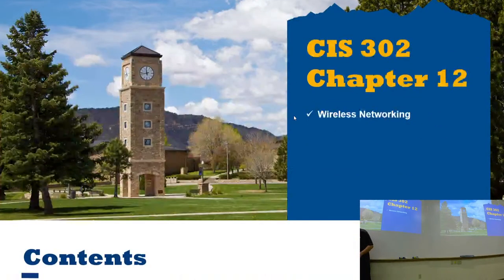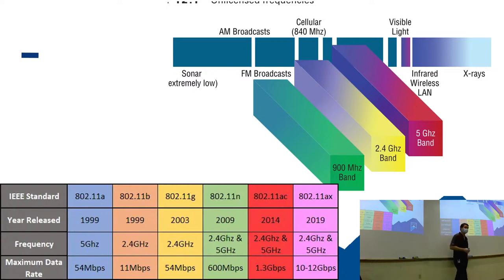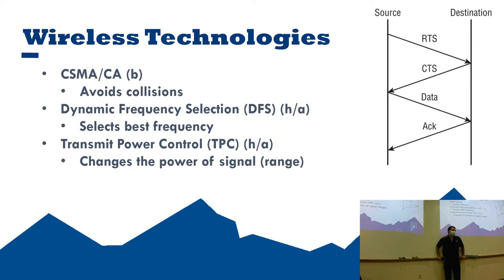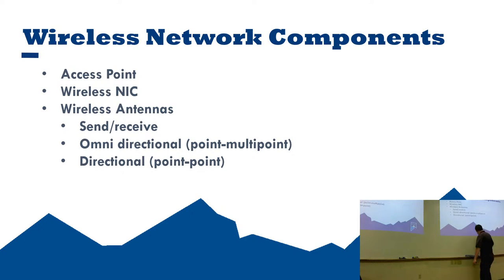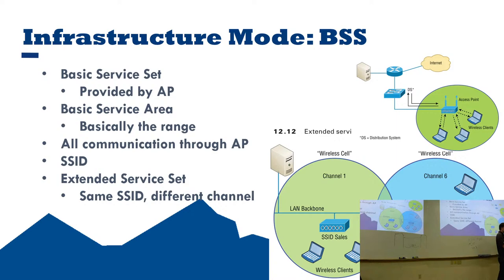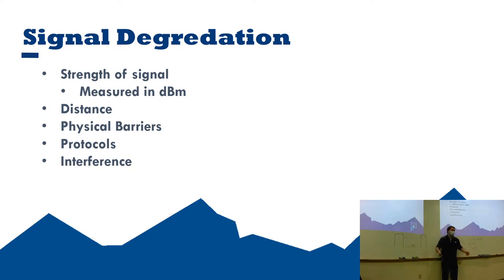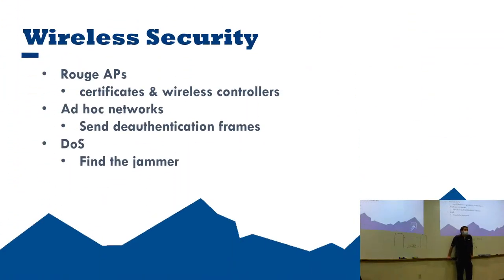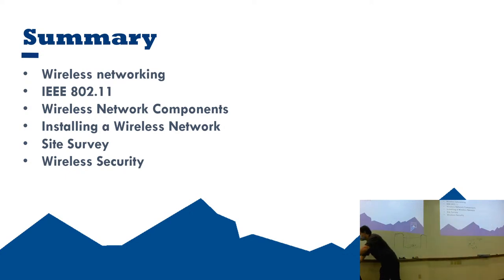Chapter 12: Wireless Networking - CIS 302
In this video, I cover the basics of wireless networking, 802.11, 802.1x, RADIUS, and other wireless topics.